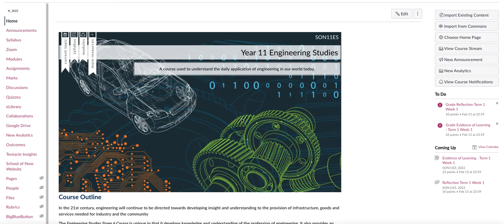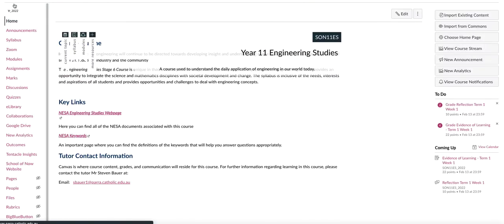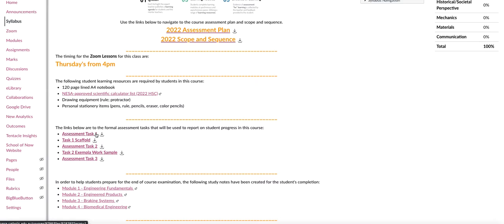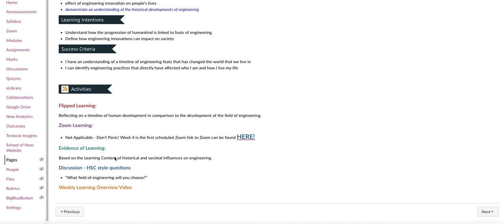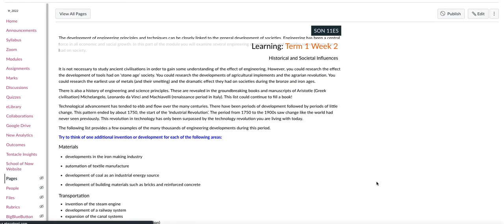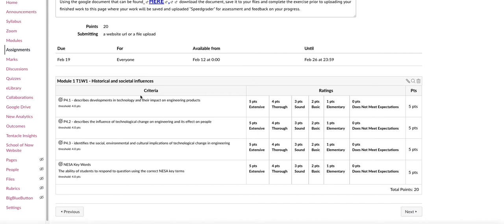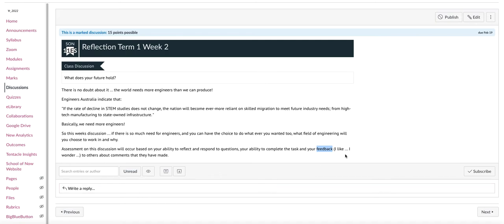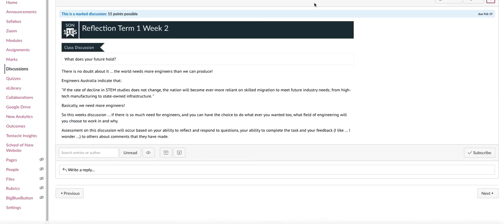11EST1W2 Overview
Overview for work being covered in Term 1 Week 2 of the School of Now Engineering Course.